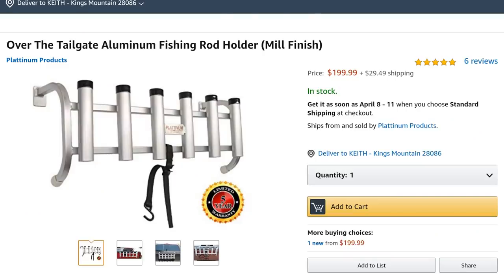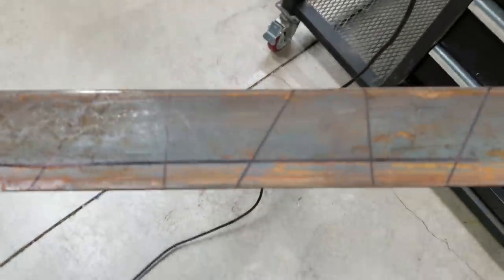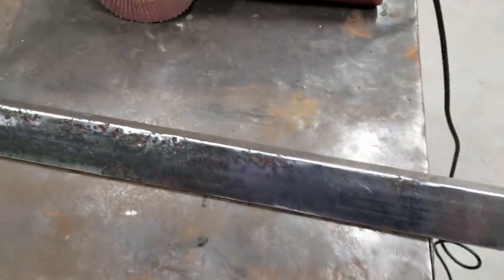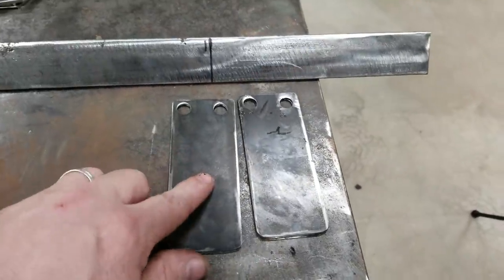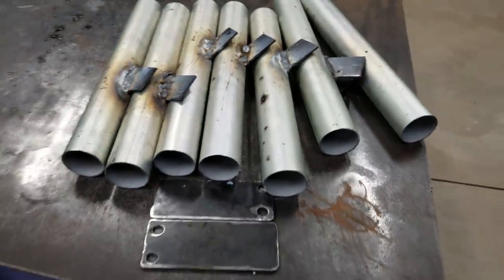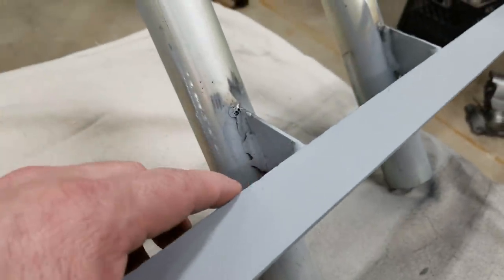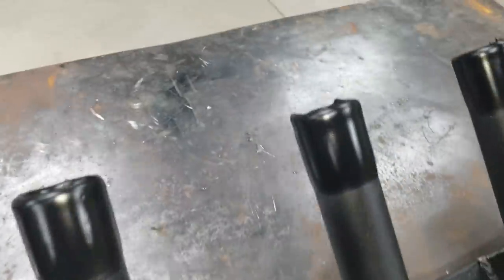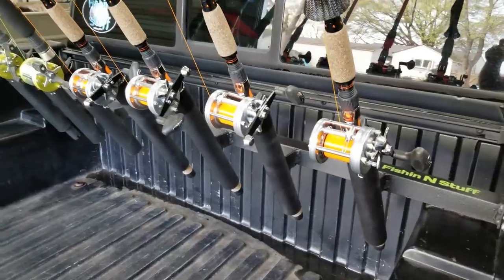DIY Fishing pole holder (Truck bed)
A Rod Rack is the subject of today's DIY , All materials are available at the Home Depot,  at least that's where I bought mine . the berliner spray came from harbor freight  .

For Fishin N Stuff gear please visit link.below
if your looking for something not listed , leave a message